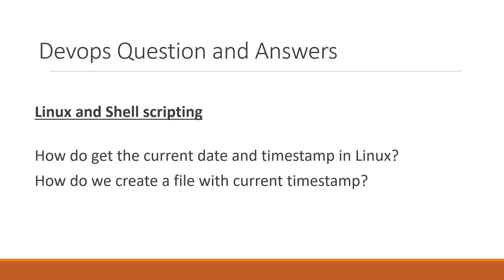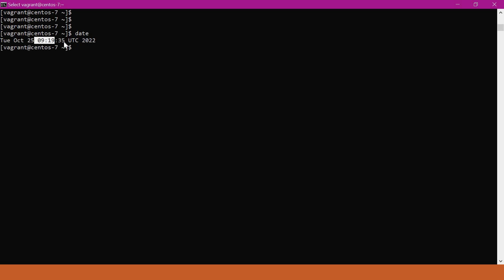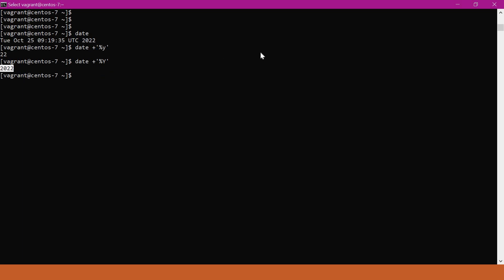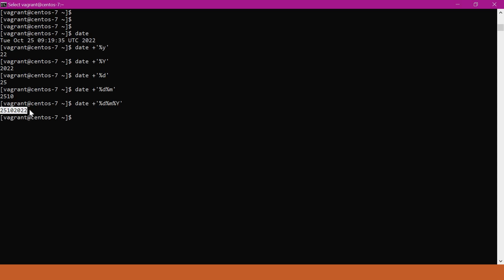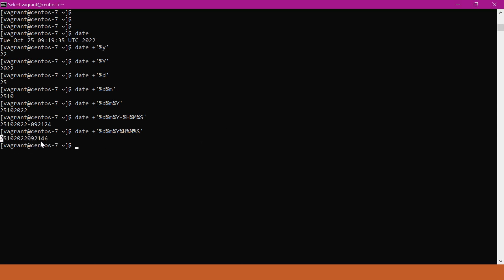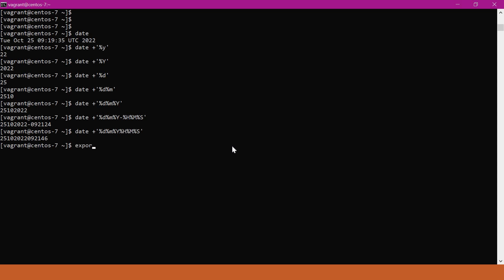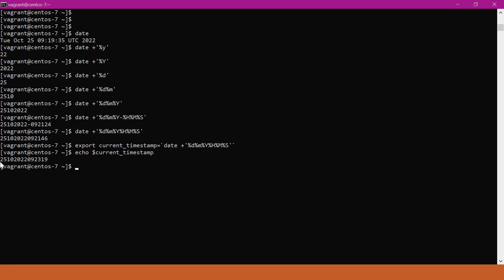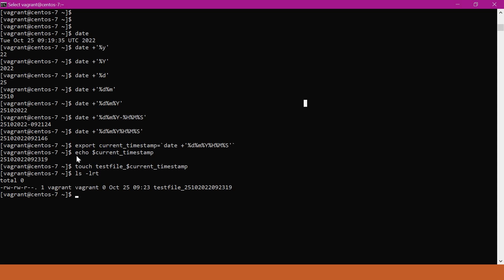How do get the current date and timestamp in Linux and How to create a file with current timestamp?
How do get the current date and timestamp in Linux?
How do we create a file with current timestamp?